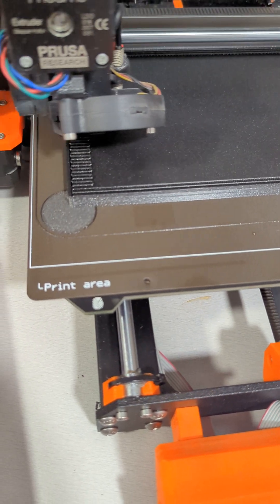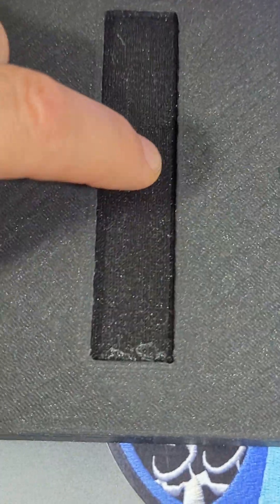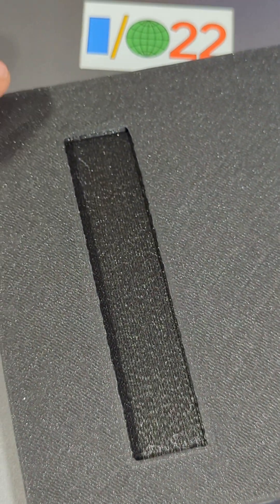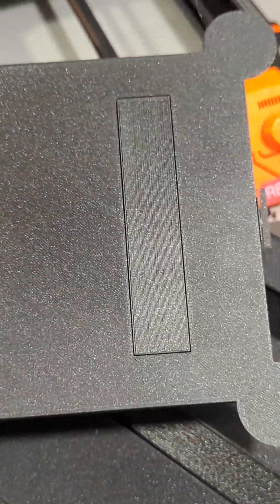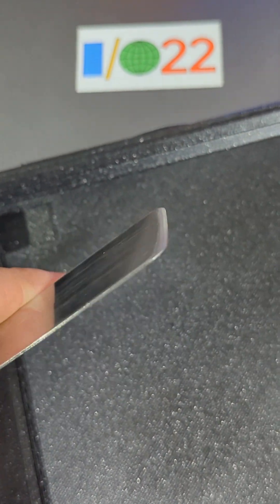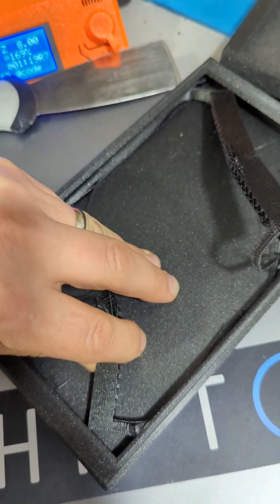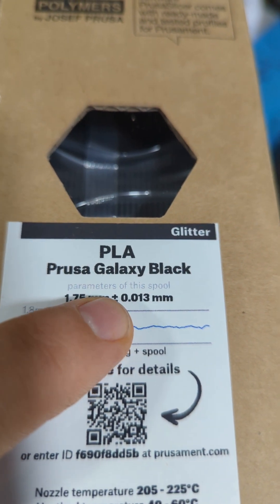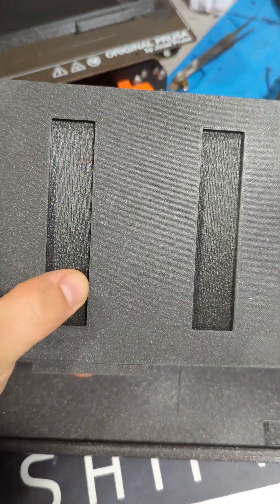How to print very flat and wide object with Prusa 3D printer and avoid warping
so the main hack I wanted to share here was that adding those circular corners helps in printing this very flat and wide holder for the tablet.

the other hack are used in this 3D printing objective was to make sure that this supports are not lose at all so I use the PrusaSlicer feature to modifying the width of the infill at the certain area and layers. making it wider did the trick.

Also it's important to use high quality filament.